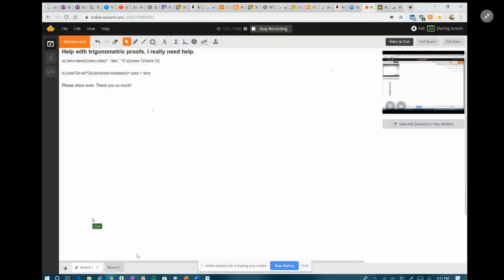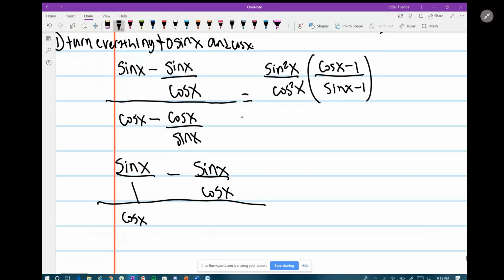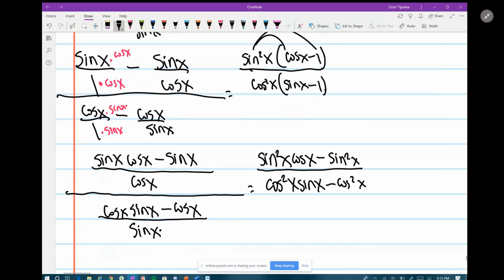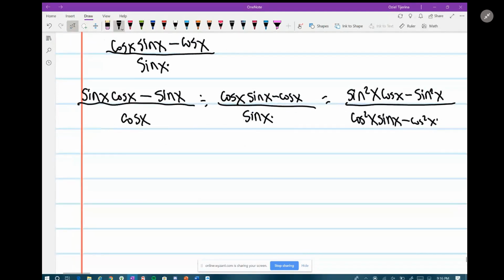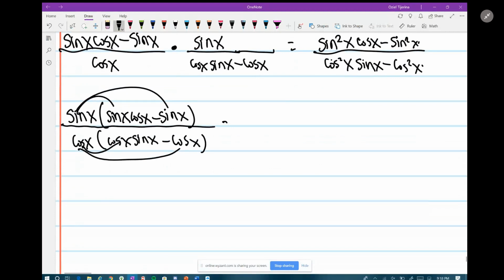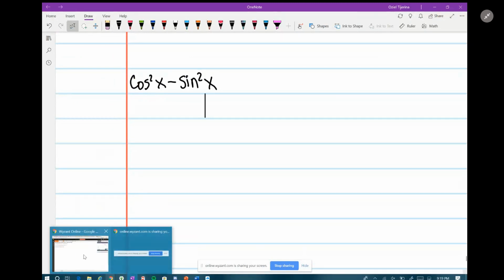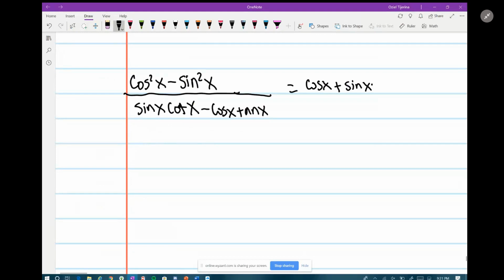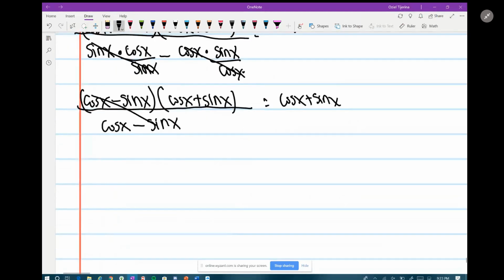Parts A and B for Help with trigonometric proofs.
Question: Help with trigonometric proofs. I really need help.
a) (sinx-tanx)/(cosx-cotx)=〖tan〗^2 x((cosx-1)/(sinx-1))

b) (cos^2x-sin^2x)/sinxcotx-cosxtanx)= cosx + sinx

Please show work. Thank you so much!

Answered By:

Oziel T.
EXPERIENCED MATH TUROR SPECIALIZING IN ALGEBRA TRIG & PRECAL

Written Explanation:

There you go. This explains how to do them. Hopefully how I do it makes sense. Please let me know if you have any questions!!!